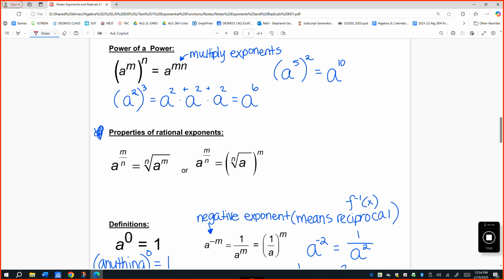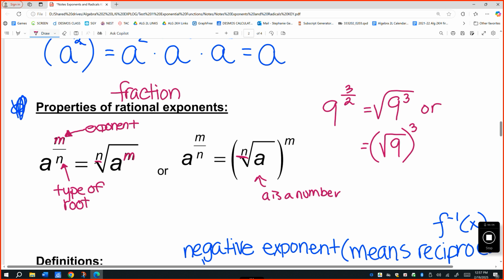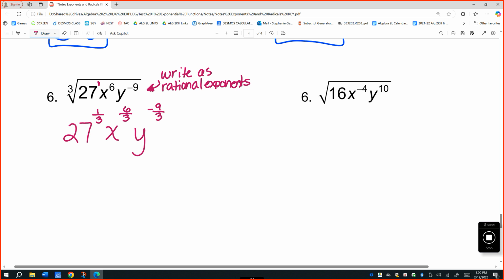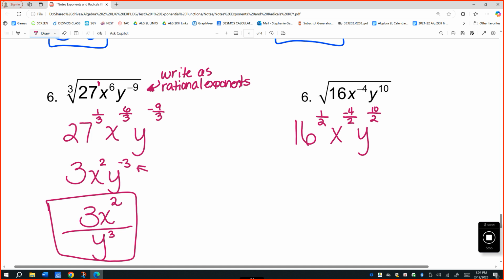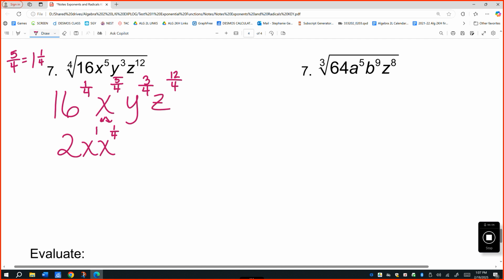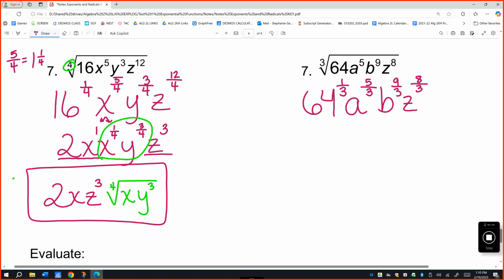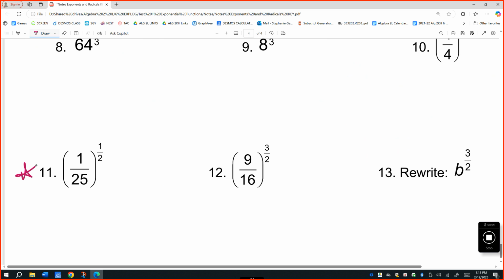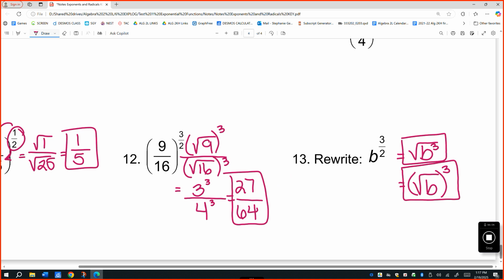Rational Exponent and Radical Form L